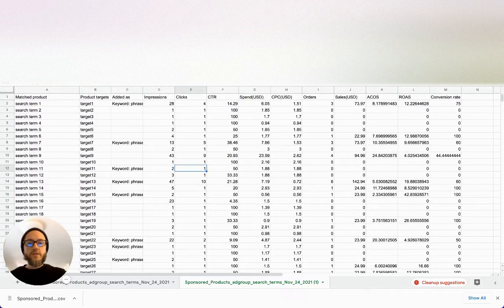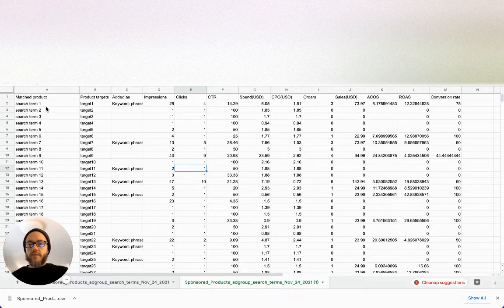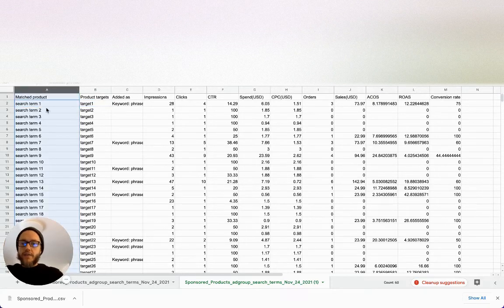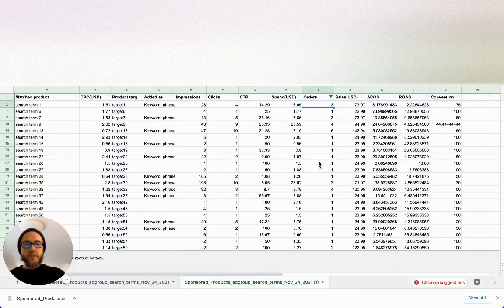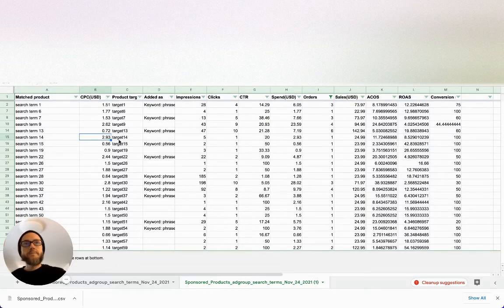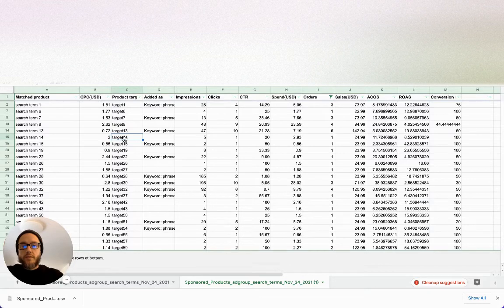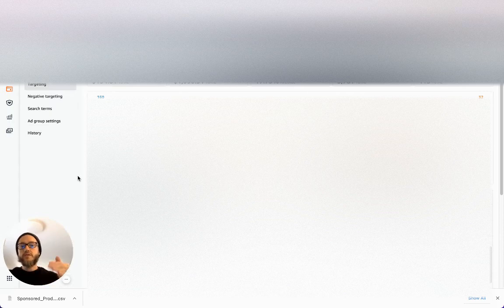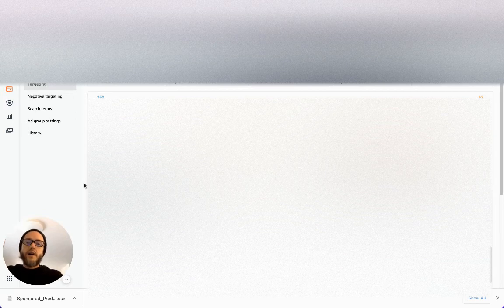Amazon PPC Ads Funnel Movement - Part 2 - Phrase/Broad Match to Exact Match Advertising Campaigns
My current method of moving customer search terms down the PPC campaign funnel for Amazon Advertisements.

A general Amazon advertising strategy with some Amazon advertising examples.

Moving your top performing search terms down the "funnel" will help you keep ACOS where you want it, increase sales, and raise conversion rates.

Online retail is constantly evolving, and I'm constantly learning.

Did you learn something awesome? Is your method totally better than mine? What are your unanswered questions? I'd love to hear your ideas.